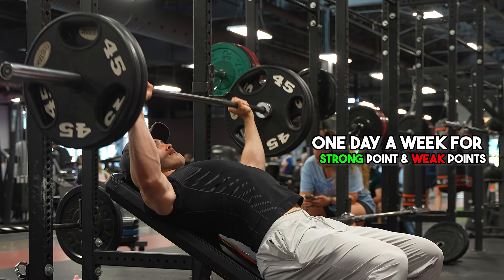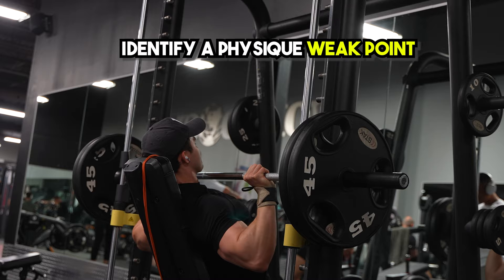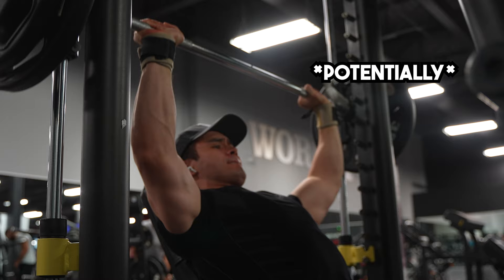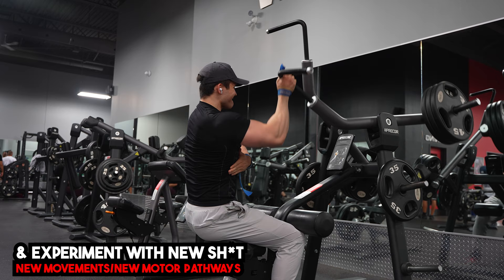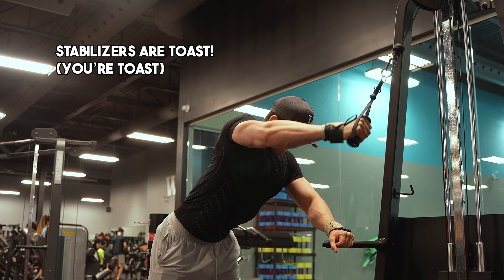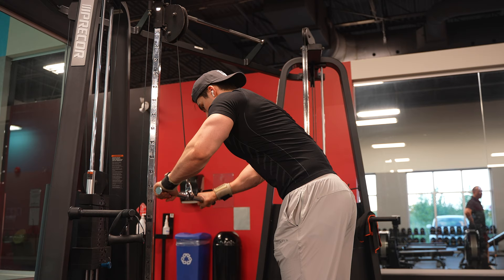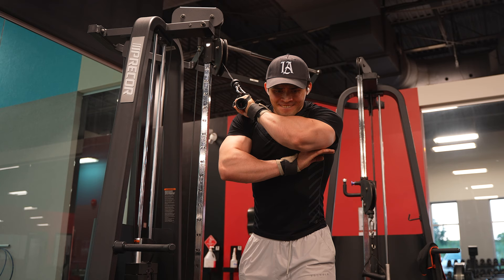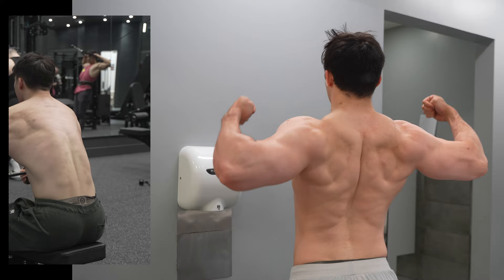I LOVE bro Split (but train less)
Coaching Application